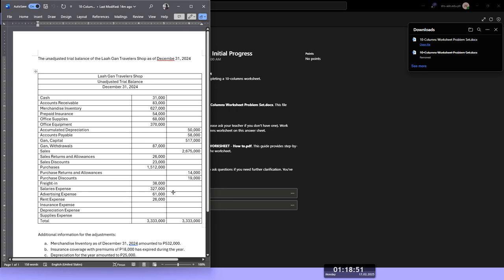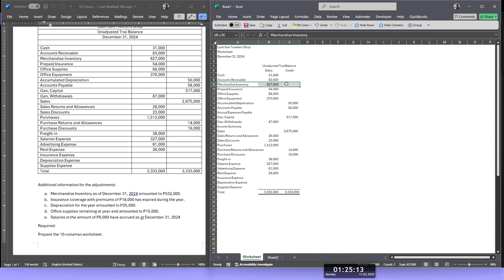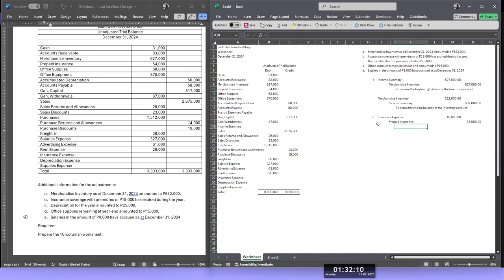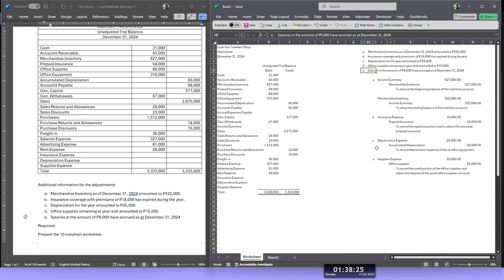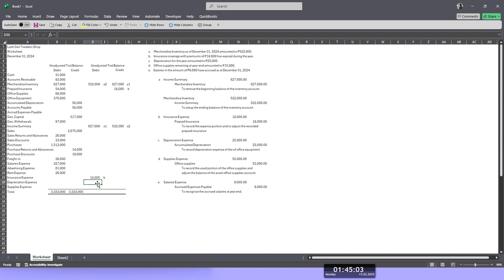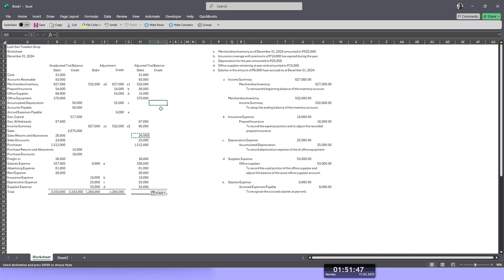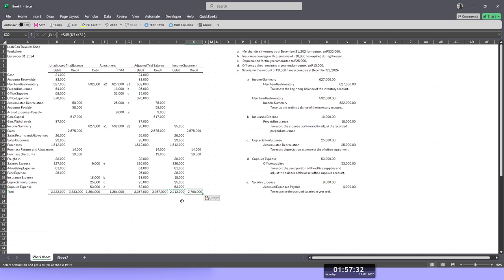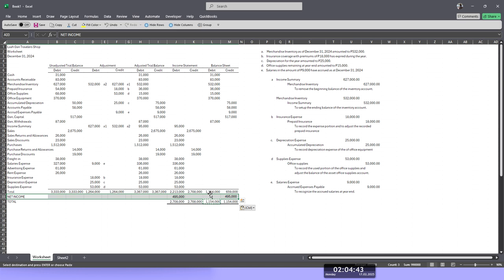How to Master the 10 Columns Worksheet A Step by Step Guide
In this video, we'll walk you through the process of completing a 10-columns worksheet step-by-step. Whether you're a student, accounting professional, or just someone looking to sharpen your skills, this tutorial is perfect for you.